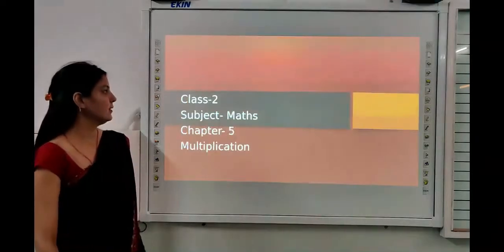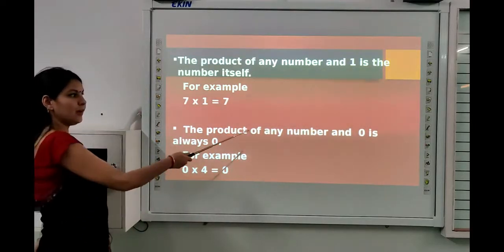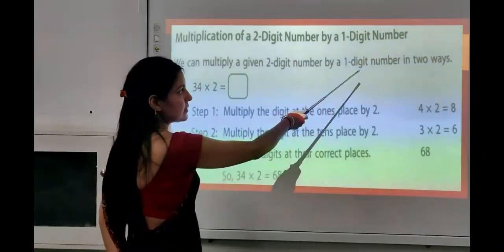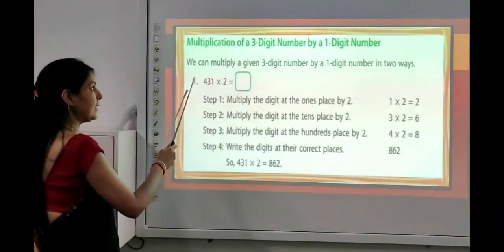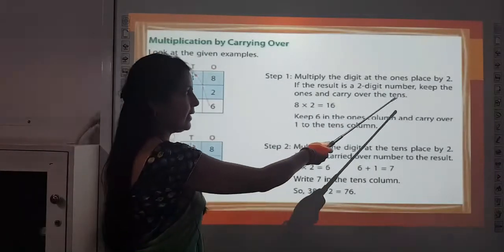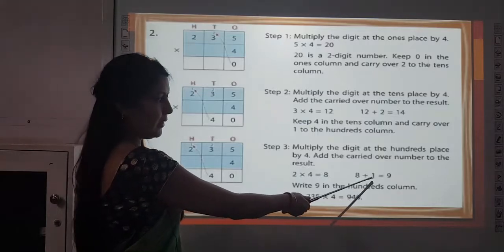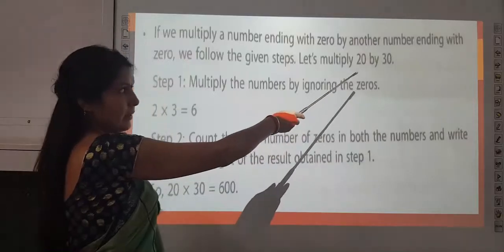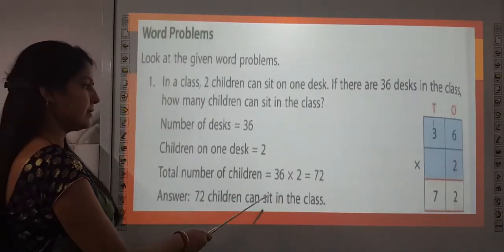Class-2 | Multiplication | Ch-5 Revision | Maths | Shiv Jyoti Convent Sr. Sec. School | Smart School